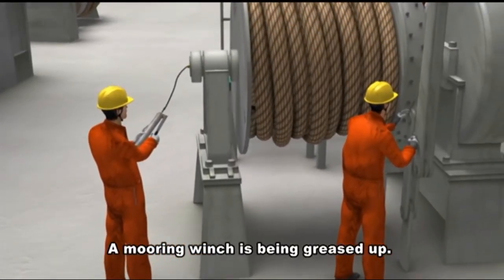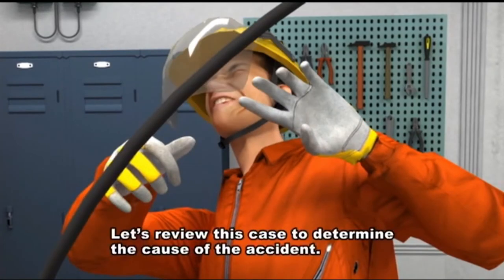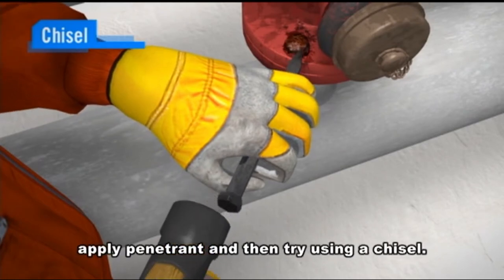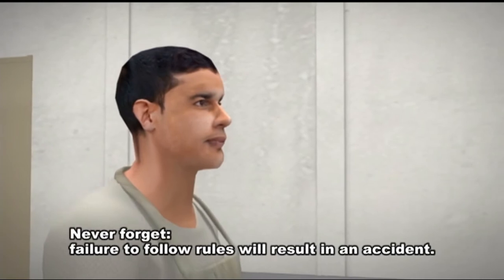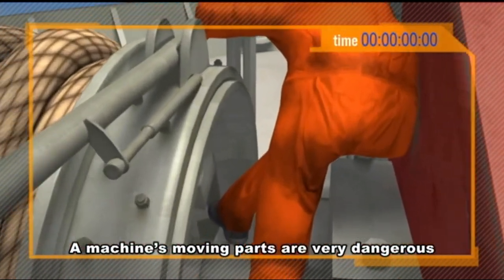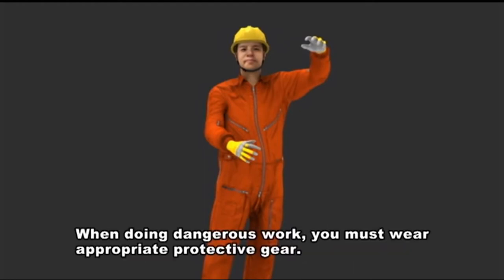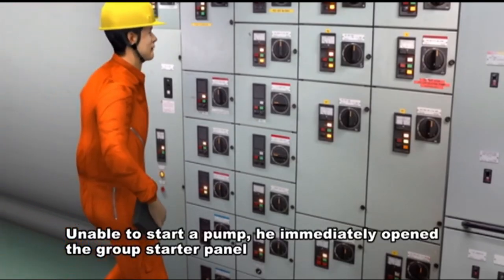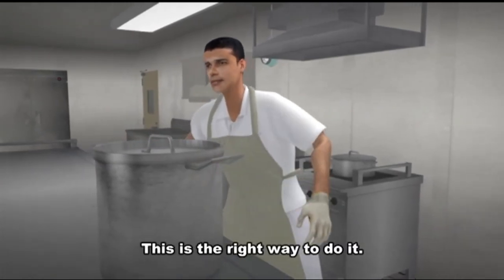Importance of PPE Safety on board ship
created an animated video for presentation in the use of educational purpose refer on the actual scenario shared onboard common prone accidents.
Video is not mine